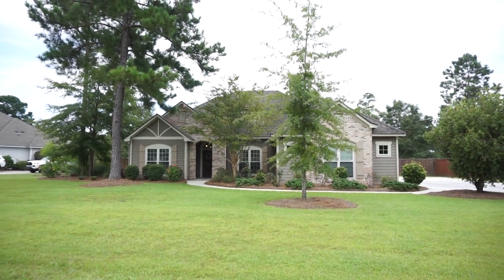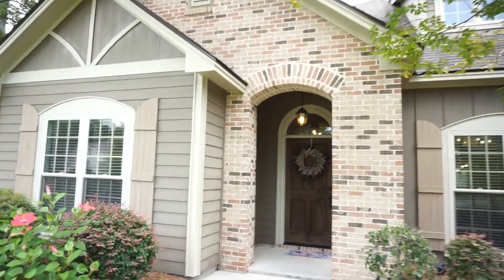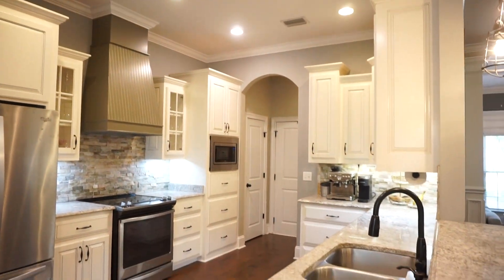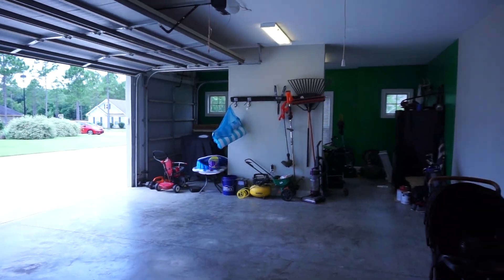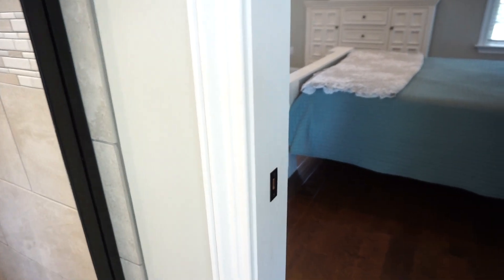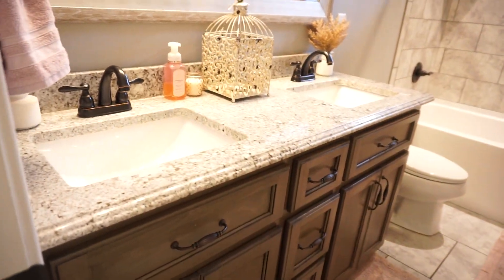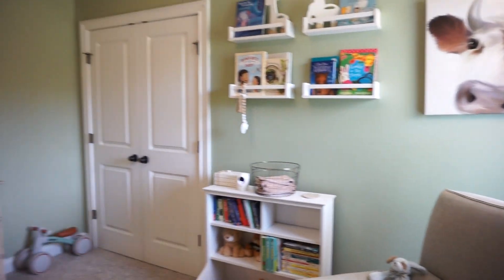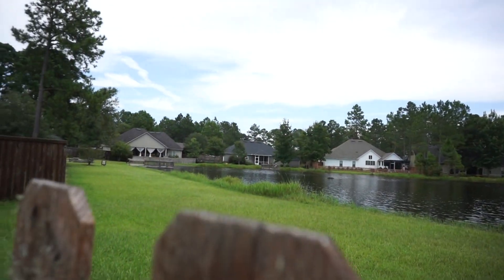7477 Crabtree Crossing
Walking, talking video tour of home for sale in Creekside West subdivision, Hahira, GA. Represented by Aija Shrader, CENTURY 21 Realty Advisors.